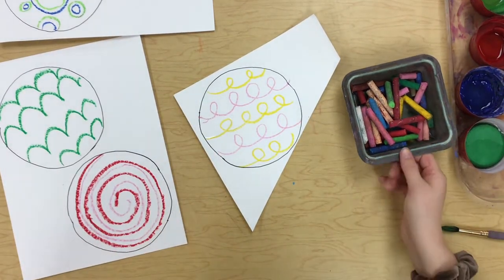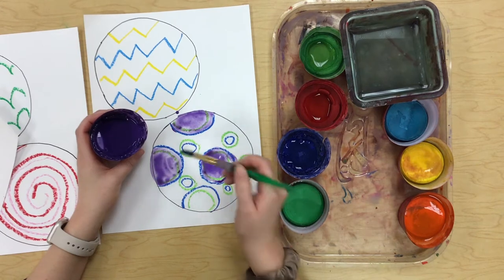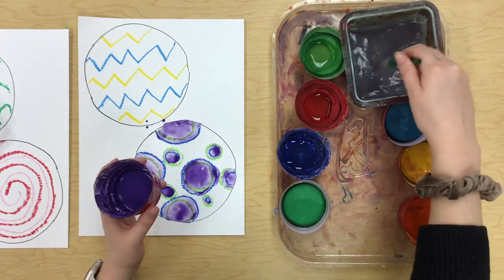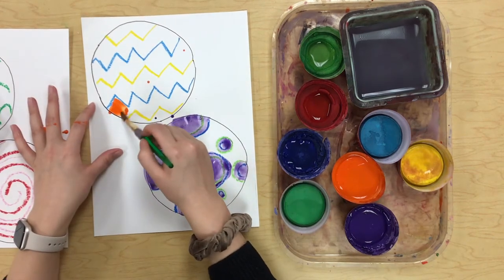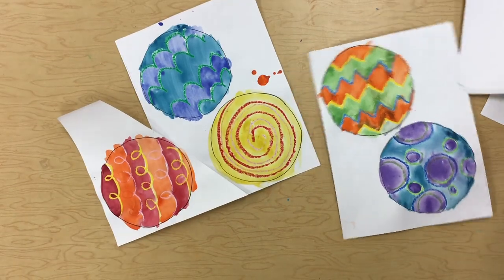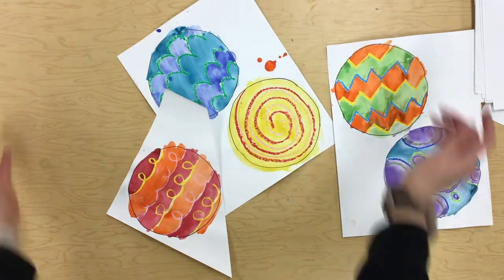Caterpillar - Part 1